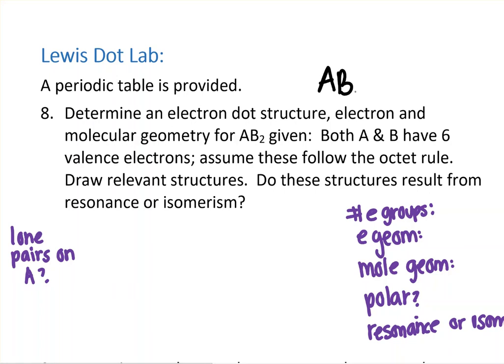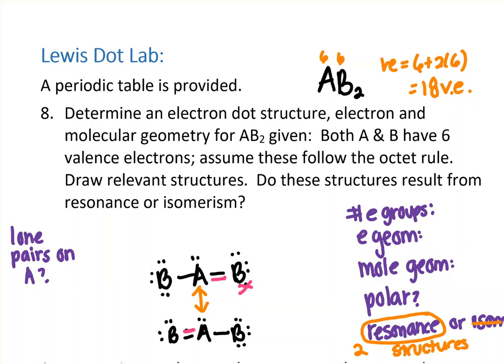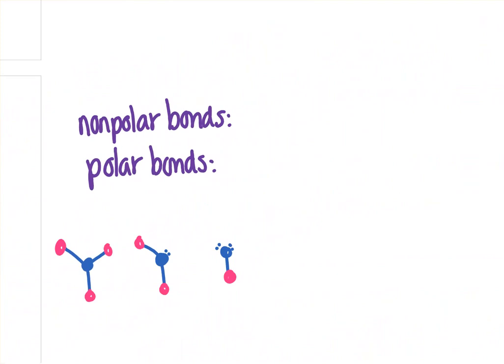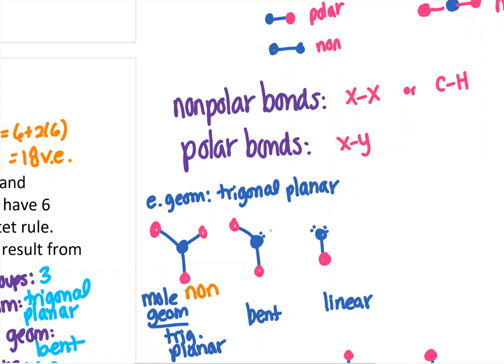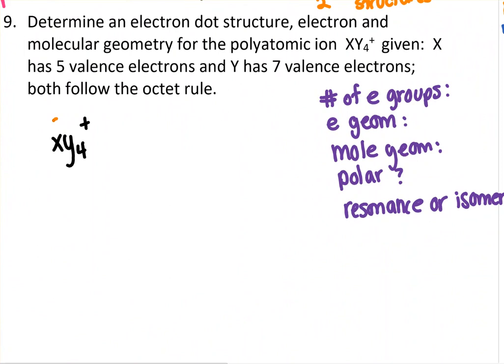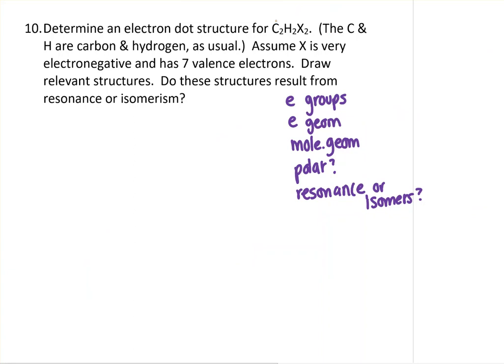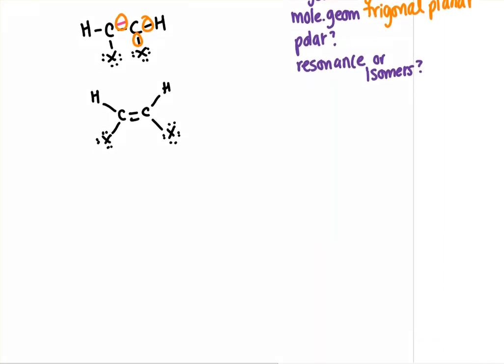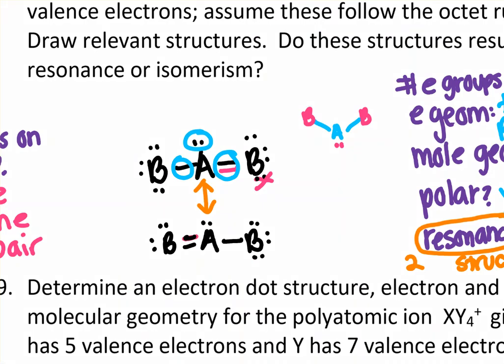lab final review lewis dots fa21